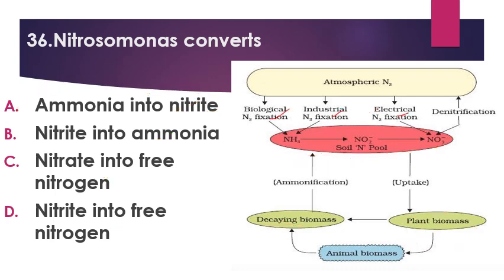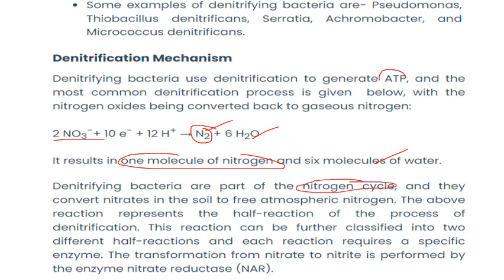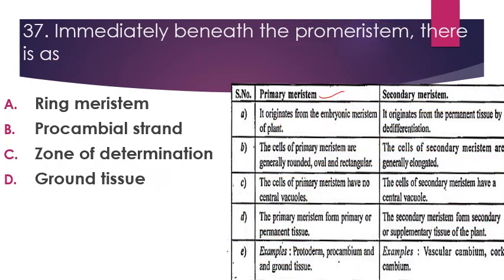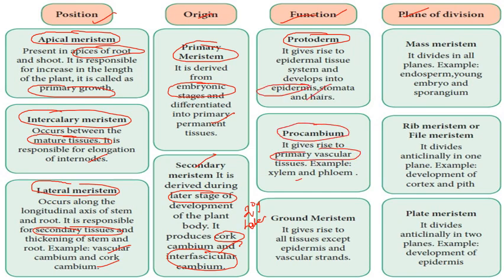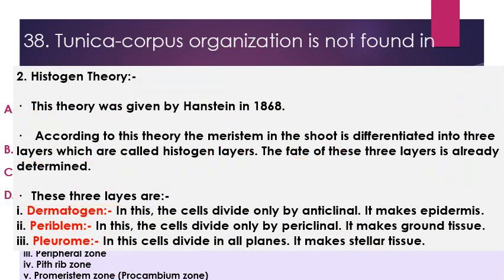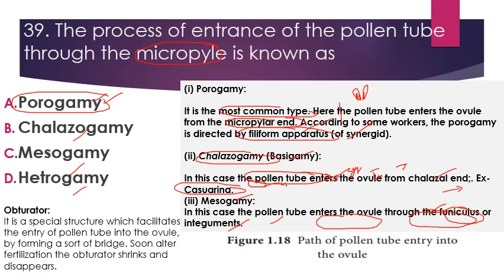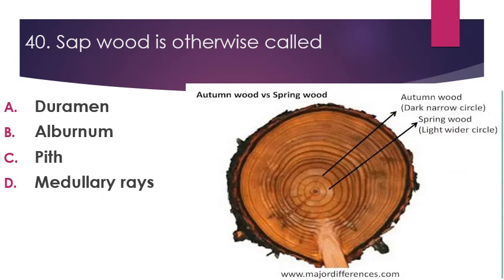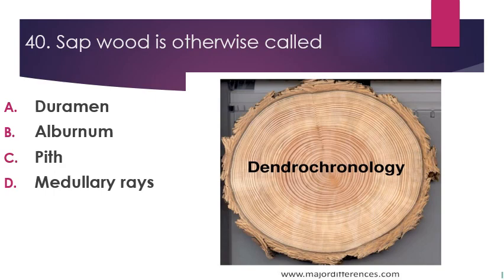MSc Botany Entrance Exam Solved Part -8